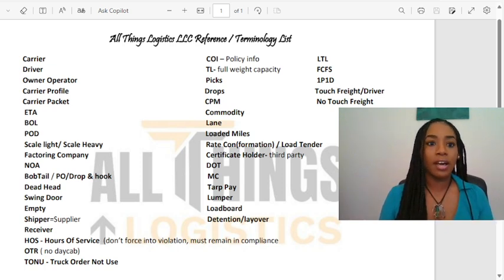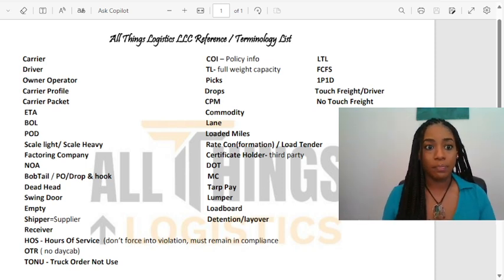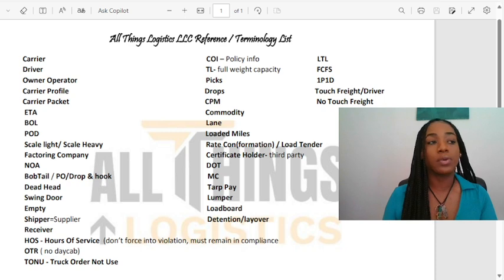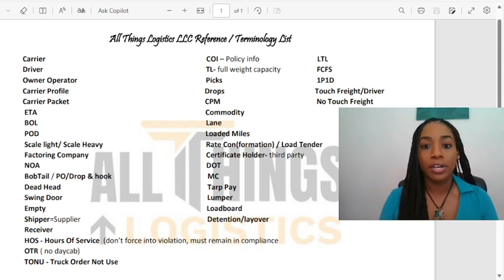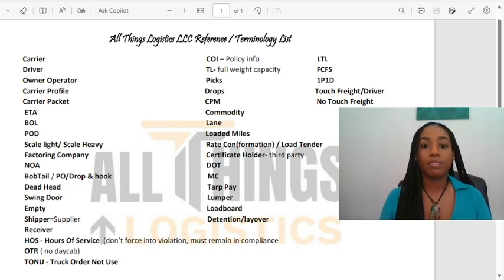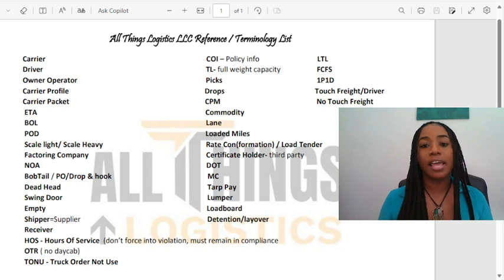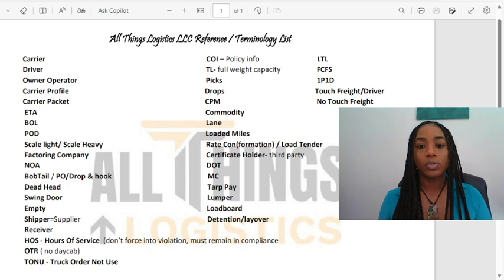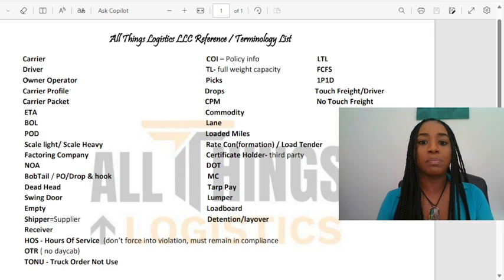Terminology EVERY Freight Dispatcher MUST Know!! 2025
The trucking industry is full of terms and abbreviations. One of the most important things you can do as a dispatcher is LEARN the language so you can not only walk the walk….but TALK THE TALK!

Want to sow a seed? 👇🏾

Ready to INVEST in yourself and take the #1 ALL-IN-ONE Freight Dispatching Course? 👇🏾